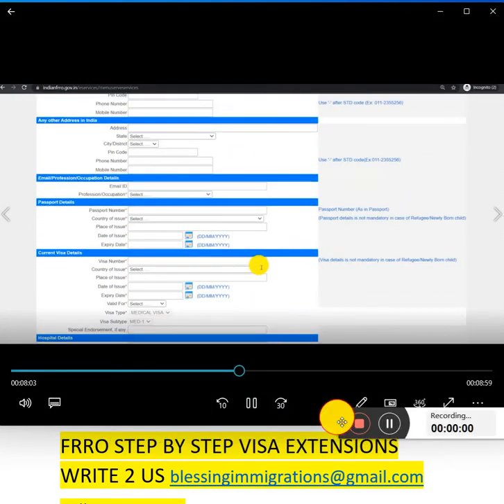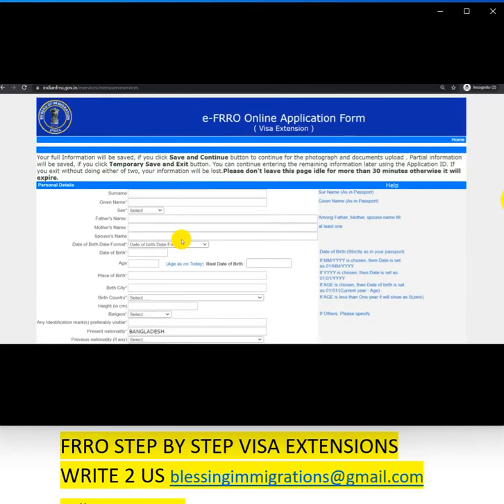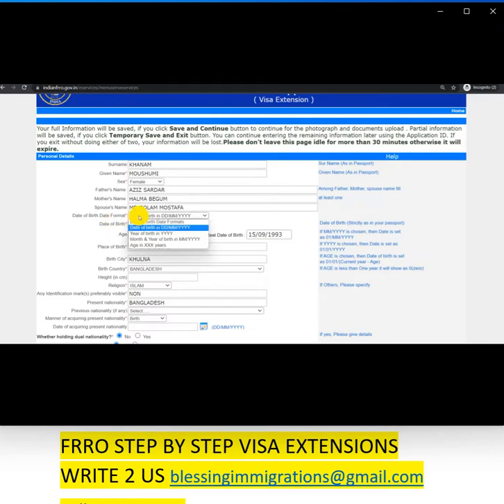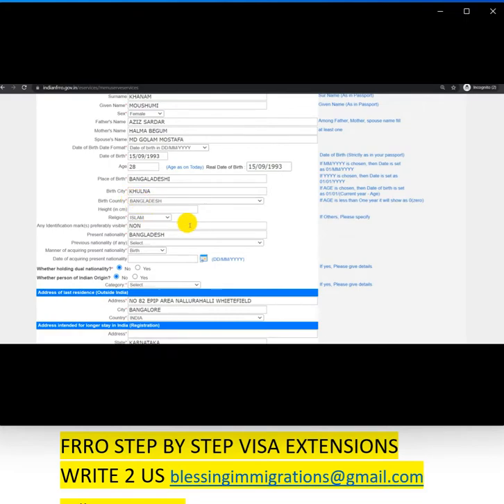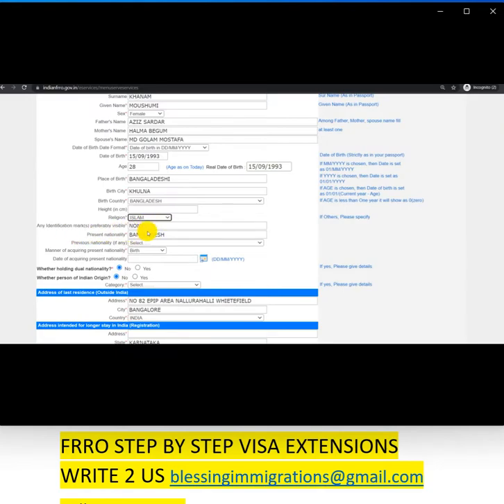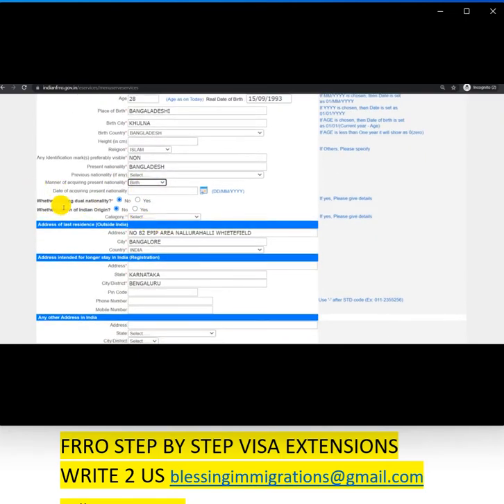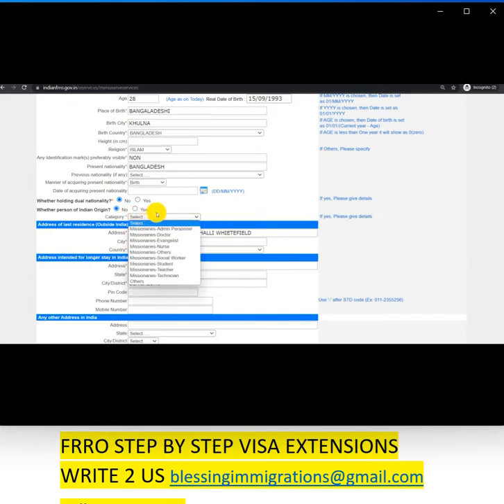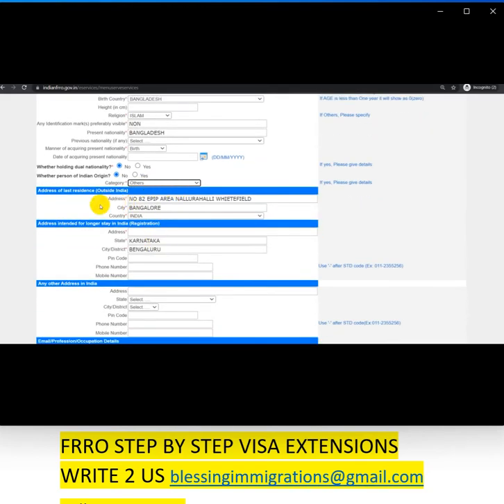How to fill e-FRRO Home Foreigners Regional Registration Office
In this video, I am discussing ✈️How to Apply for FRRO Step by step Foreigners Regional Registration Office✈️

Blessing immigration
✈️C͓̽a͓̽n͓̽a͓̽d͓̽a͓̽ ͓̽G͓̽e͓̽r͓̽m͓̽a͓̽n͓̽y͓̽ ͓̽I͓̽m͓̽m͓̽i͓̽g͓̽r͓̽a͓̽t͓̽i͓̽o͓̽n͓̽